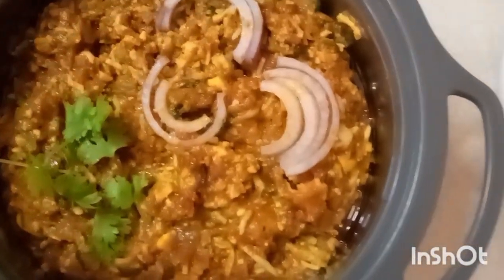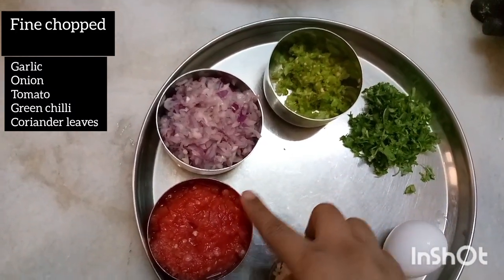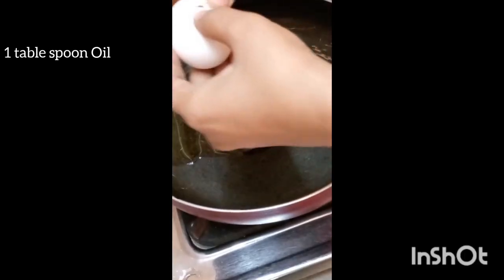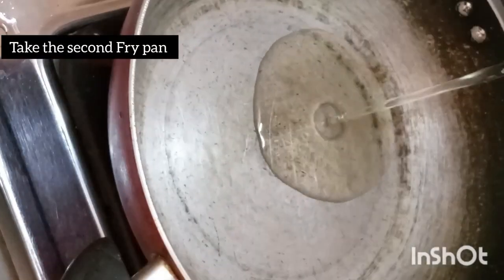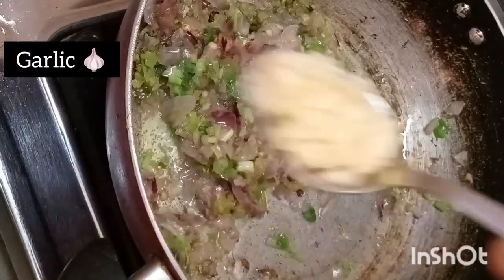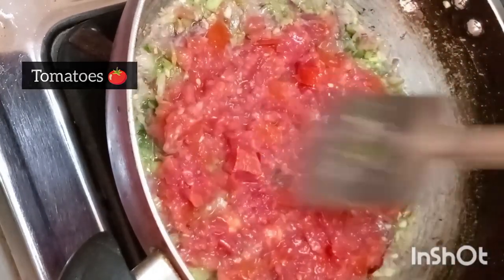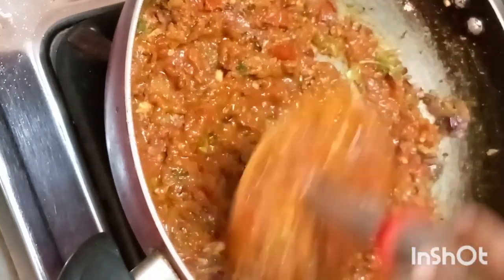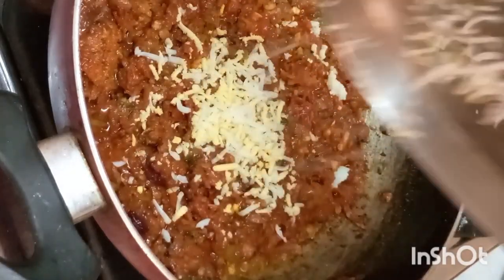आज लंच में सिंधी तरीके से बनाएं अंडे की यह मजेदार सब्जी ।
यह रेसिपी देख भर लोगे तो बनाए बिना रह नहीं पाओगे😉🤫 Recipe Anda Ghotala🍲eggrecipe

Egg recipe
Egg bhurji
easy egg recipe
अंडा भुर्जी
अंडा घोटाला